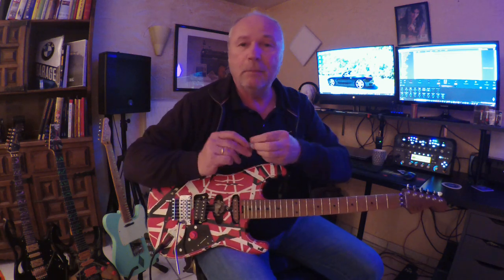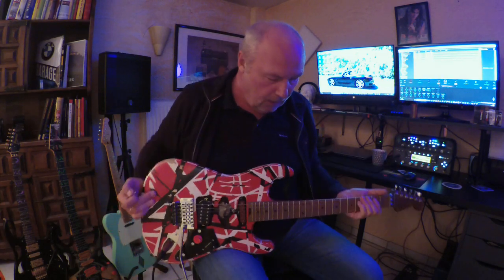EVH Frankie Frankenstrat Eddie van Halen Demosounds Kemper Profiler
Just  a little tune too show how much fun this guitar creates and how cool the Kemper sounds fit